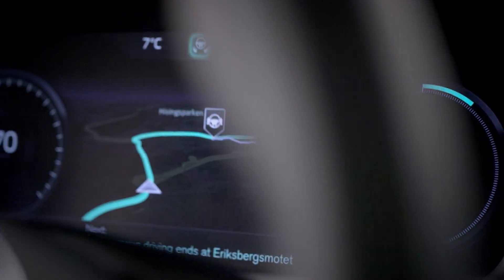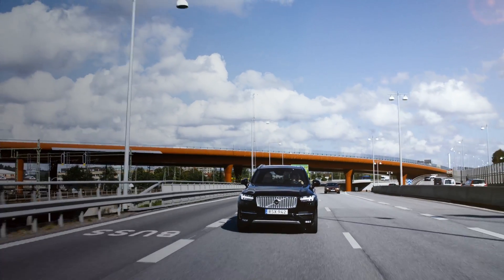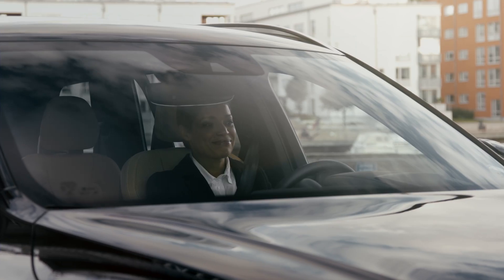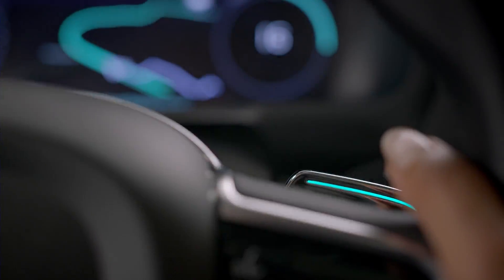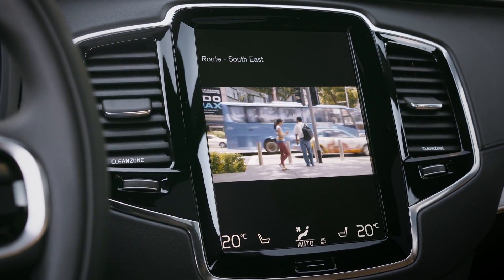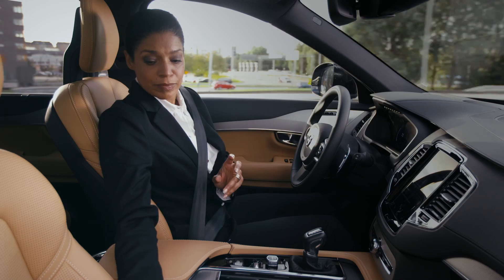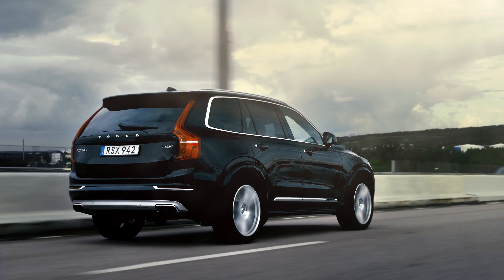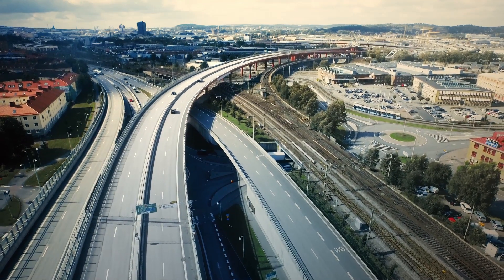Volvo autonom driving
See how the system will work. 100 test cars are out in the public 2017!